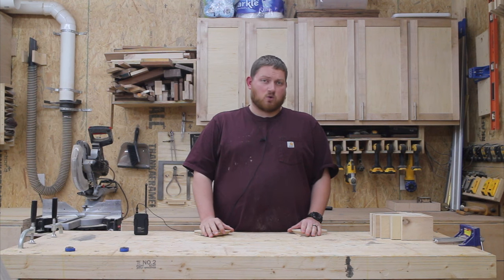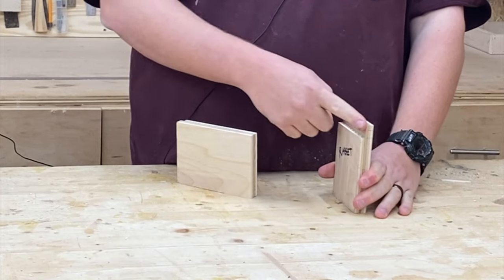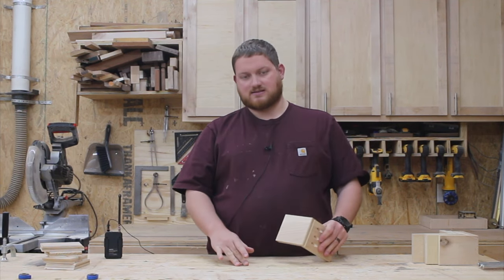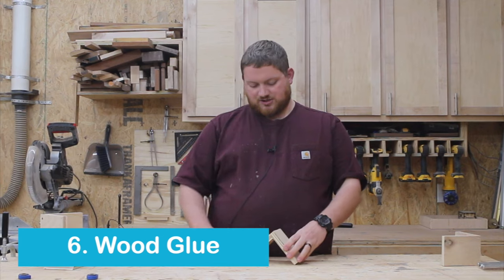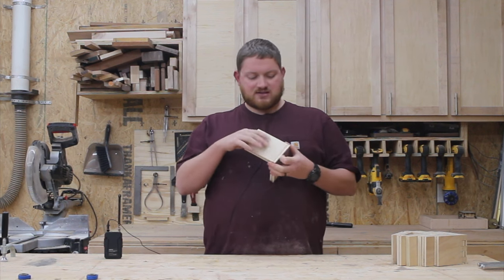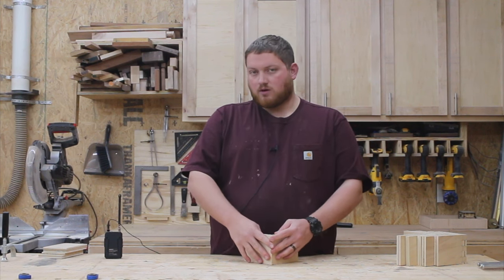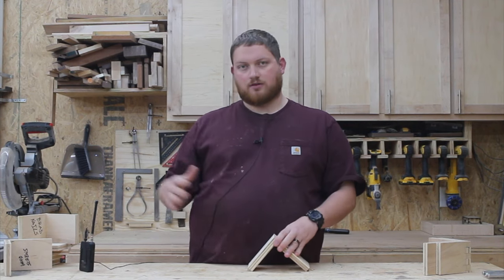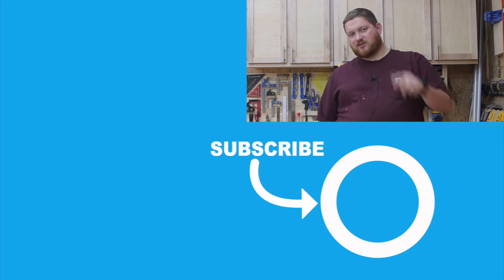7 Methods Of Plywood Corner Joinery | How To Join Plywood In A Corner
In this video I discuss the 7 most common ways of joinery 2 pieces of plywood together in a corner. Some are easy and quick while others take a little more time. All methods have different uses for different projects.

1. 45-Degree Miter Joint
2. Rabbet Joint
3. Pocket Holes
4. Wood Glue
5. Butt-Joint With Wood Screws
6. Brad Nails
7. Finger Joints / Box Joints

Tools & Materials:
Wood Glue
Pocket Screws
18 Gauge Finish Nails
Straight Cut Router Bit
Delta 36-725 Table Saw
Miter Saw
4-Inch Speed Square
DEWALT Cordless Drill
Face Clamps
Parallel Clamps
Corner Clamp
Pocket Hole Jig
Wood Screws